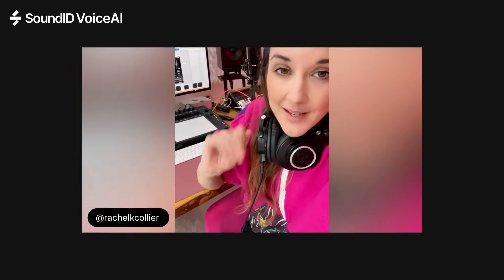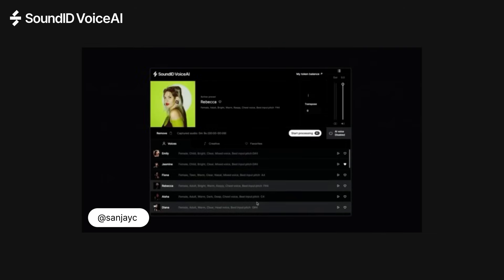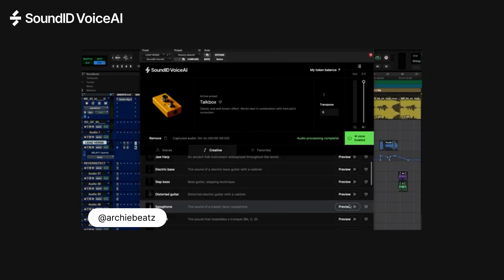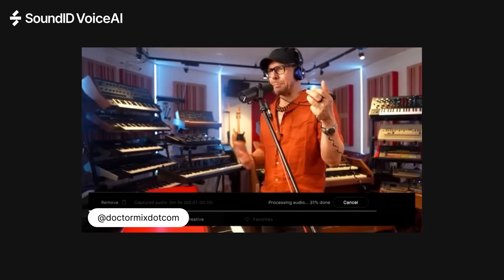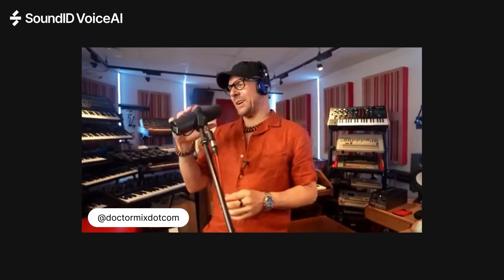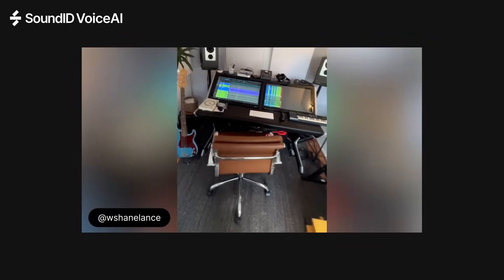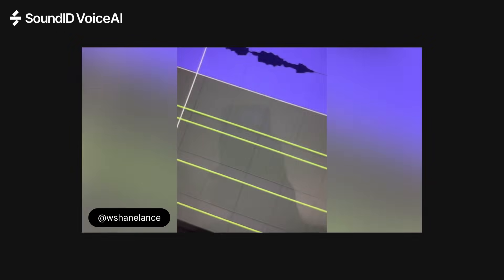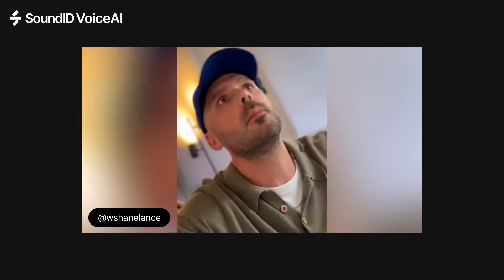Users react to SoundID VoiceAI from Sonarworks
🔥 Introducing SoundID VoiceAI 2.0 and the updates you’ve been asking for.

What’s new? SoundID VoiceAI now offers unlimited local processing with a one-time payment for the new perpetual license! Plus, we’ve expanded the library to 50 studio-grade voice and instrument presets, giving you even more creative freedom.

🎙️ Whether you’re testing ideas, working on demos, or creating backing tracks, VoiceAI is here to boost the way you produce vocals!